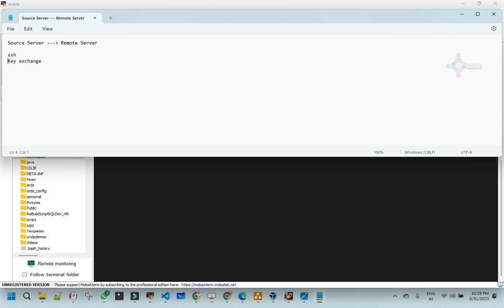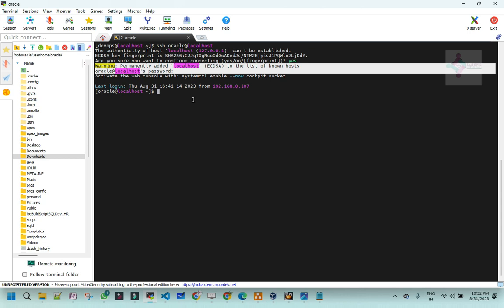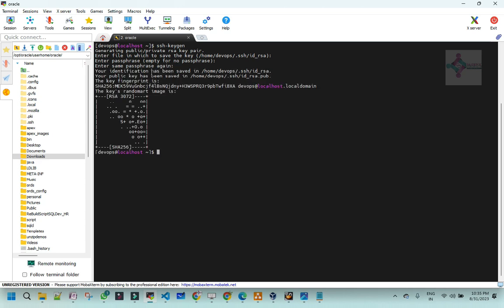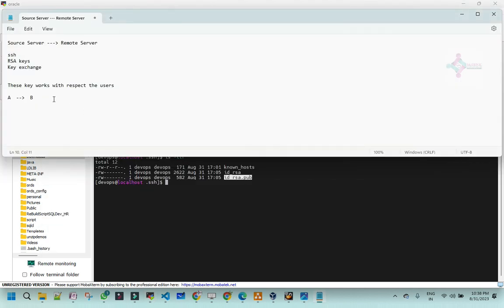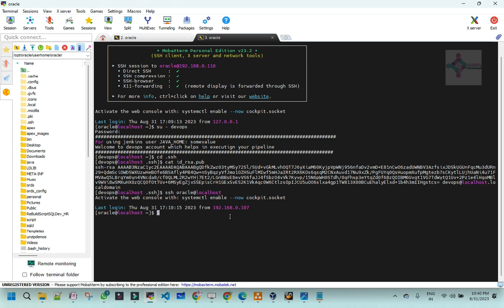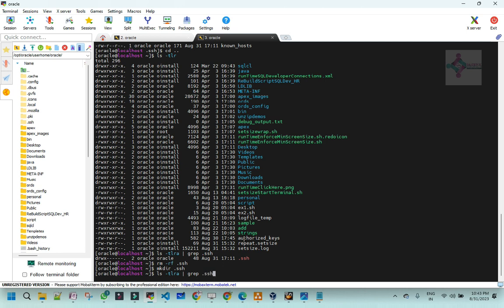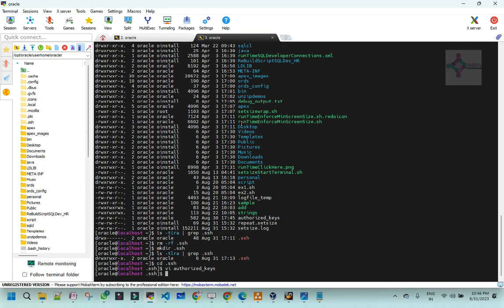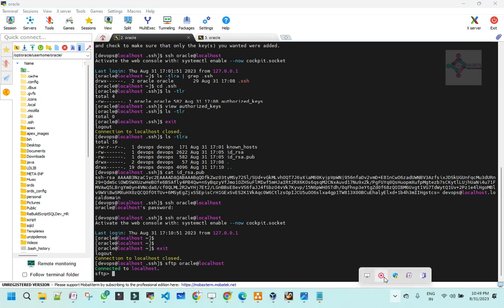Day-16 | SSH Configuration in Linux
🚀 Welcome, DevOps Enthusiasts! 🚀

We're thrilled to have you join our DevOps Learning Program at Saathwic Infotech. Whether you're a seasoned IT professional looking to expand your skill set or someone new to the world of DevOps, you're in the right place. Our program is designed to equip you with the tools, knowledge, and hands-on experience you need to excel in the world of modern software development and IT operations.

At Saathwic Infotech, we believe that DevOps is not just a set of practices; it's a culture of collaboration, innovation, and continuous improvement. Through this program, you'll dive into the core principles of DevOps, master essential tools, and gain insights into industry best practices. Whether you're interested in continuous integration, automation, containerization, or cloud technologies, we've got you covered.

Our team of experienced DevOps professionals is here to guide you every step of the way. From understanding the fundamentals to tackling real-world challenges, we're committed to your growth and success. This program isn't just about learning concepts; it's about applying them in practical scenarios, contributing to meaningful projects, and building a solid foundation for your DevOps journey.

Get ready to embark on an exciting adventure of learning, collaboration, and innovation. Let's work together to reshape the way software is developed, deployed, and maintained. Your journey starts now, and we can't wait to see the amazing things you'll achieve!

If you have any questions, need assistance, or want to share your thoughts, our dedicated support team is just a message away. Let's learn, grow, and thrive together in the dynamic world of DevOps.

Once again, welcome to Saathwic Infotech's DevOps Learning Program. Let's make this journey an unforgettable one!

Thanks,
Dhivya
Instructor and Student coordinator
Saathwic Infotech

unix best practices
best practice
command line arguments
Importance of command line arguments
make the script versatile